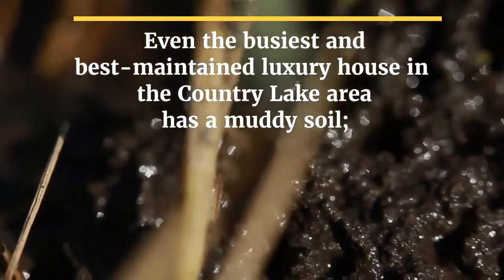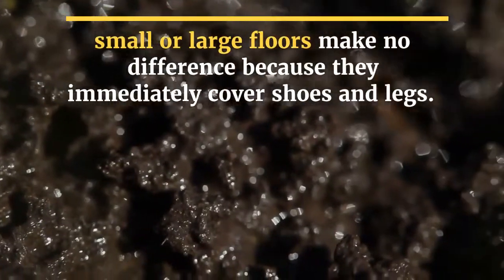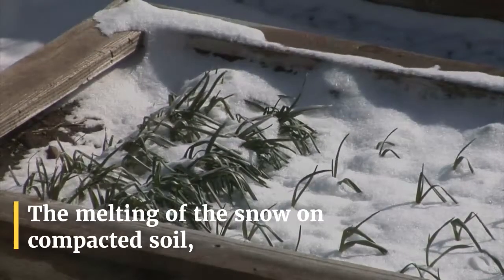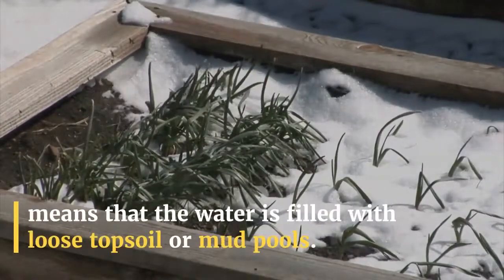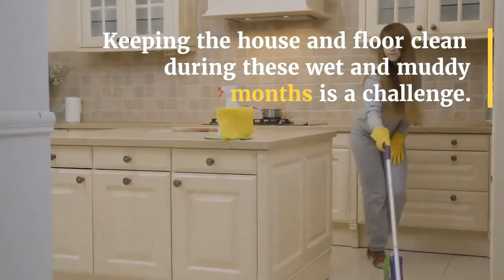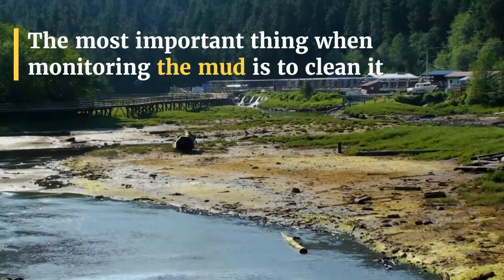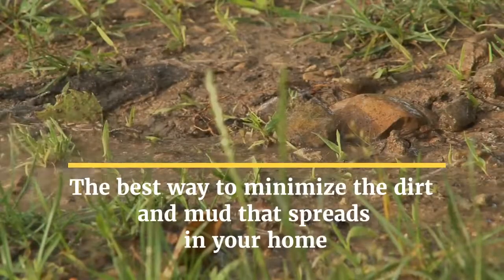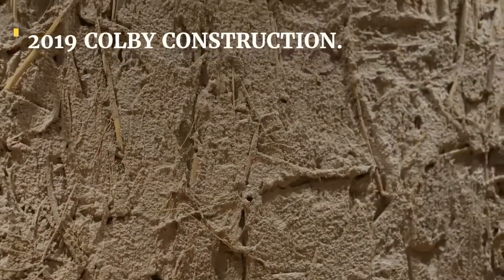Clean Entrance - Every year the inhabitants of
Every year, the inhabitants of south-eastern Wisconsin open their doors with optimism, as the snow melts and green shoots appear, forgetting unwanted outdoor elements that are quickly chased away from the inside. Even the busiest and best-maintained luxury house in the Country Lake area has a muddy soil; small or large floors make no difference because they immediately cover shoes and legs. Clean CleanEntrance Home’